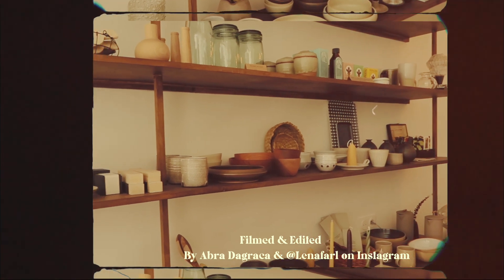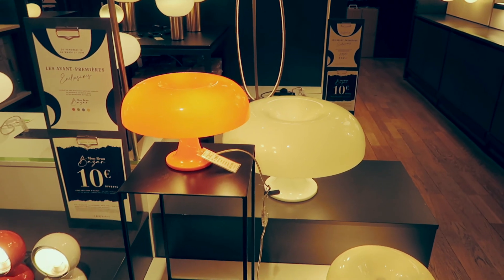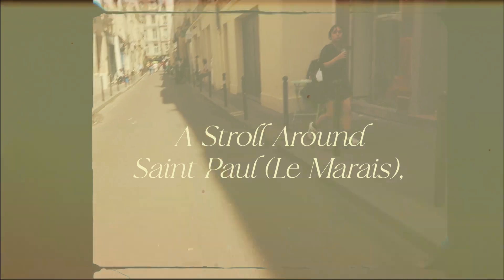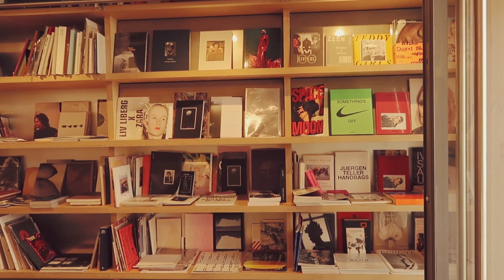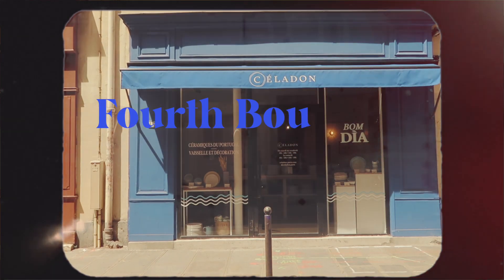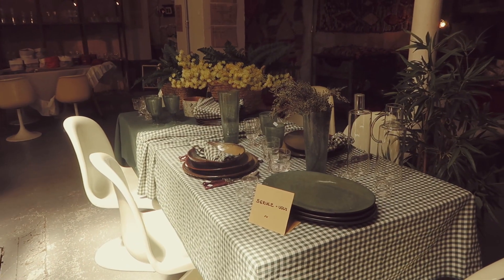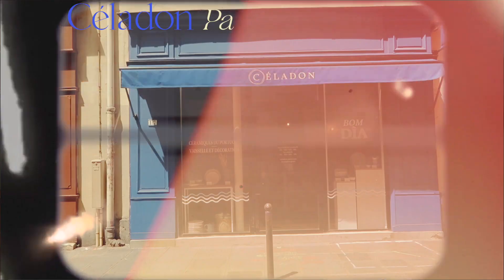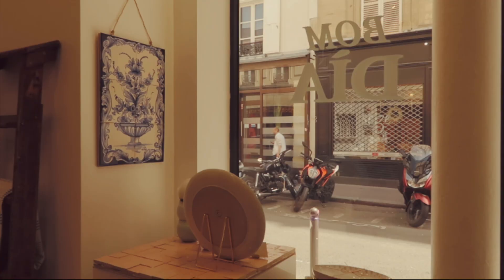Finding French Home Decor Boutiques Ep 1 PART 2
Hello this video is about  Finding French Home Decor in Parisian Decor boutiques.

In this video I wanted to find French home decor boutiques. I decided to do a Paris Vlog type of video whereI went to Parisian Home Decor Boutiques in order to see what type of home Decor items and interior design objects they have.
 A couple of weeks ago. I was having a conversation with my friend Léna and she mentioned that she would love to see a video of my favorite Parisian home Decor boutiques. This is when I realized that I had gotten so used to shopping online for apartment decorating ideas that I didn’t really have a list of recommendations. This is how the idea of this Paris home decor boutique tour came to my mind. In this first episode I decided to go to a couple of stores to see what they had to offer.
The first stop in this part two is the B H V which is a pretty famous home decor store in Paris. At the BHV you can find a lot of mainstream homeware and tableware. It is very convenient when you want to buy home decor  that will be at a reasonable price and that you will enjoy decorating your home. This store is a bit of a Parisian institution in the sense that everybody knows about the BHV and we’ve all been there at least once to buy something.
The second store is a bookstore. Actually, I had come to this bookstore in a previous Parisian Vlog however I had forgotten the address. As I was walking in Paris, I ended up finding the bookstore again and thought it would be good to include it in this paration home decor boutiques video. In this bookstore you will find a lot of very niche magazines and books. It is a very curated selection that I personally really resonate with. I found that a lot of magazines or books that I usually find online on American, German, or danish websites are usually there. The owner was also really nice and I enjoyed visiting the space.
Sidenote, I did take a stroll around the neighborhood of Le Marais which is a very beautiful and famous Parisian neighborhood. Lamare is usually a place where you can go on walks on the weekends because there are a lot of shops and cute restaurants where you can have either a snack or food to go.
My next stop was an Italian restaurant which also doubles as an Italian HomeGoods store. I really loved finding this address because there were a lot of ceramics and beautiful tables such as table cloths or linens. I also definitely fell in love with the glasses and the details of this store. I liked the colors and the feeling of fullness that the space brought in me.
The last store is called CELADON. I stopped there because it reminded me of my childhood. As a kid, we used to go to Portugal every summer and this is where my mom used to buy our tablewares and even linens. As a result in my head I have associated Portugal with everything tableware when it comes to quality and excellence. I liked what this Parisian home decor boutique  did with this concept. I could see how this was made of quality material and was definitely crafted with intention.